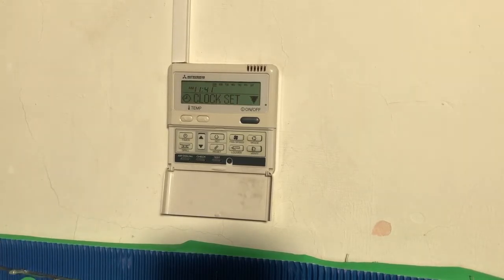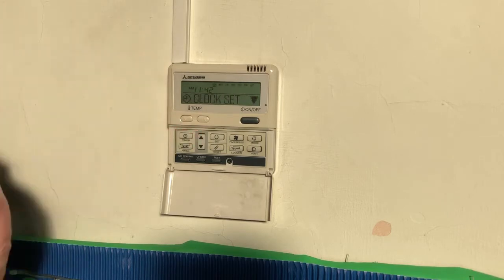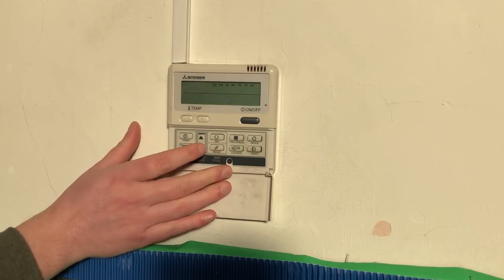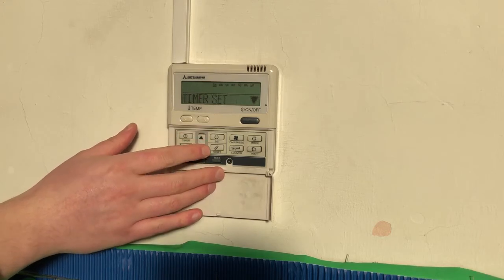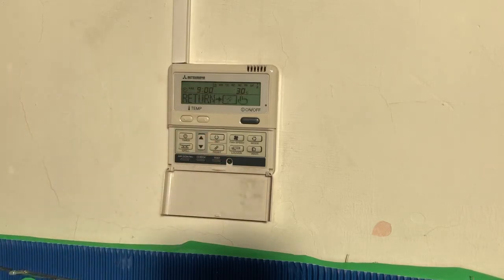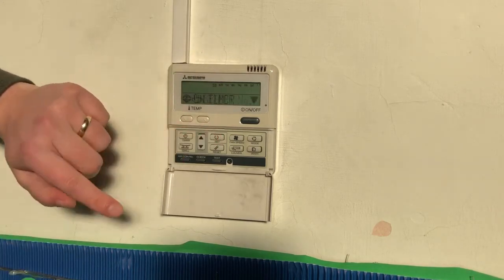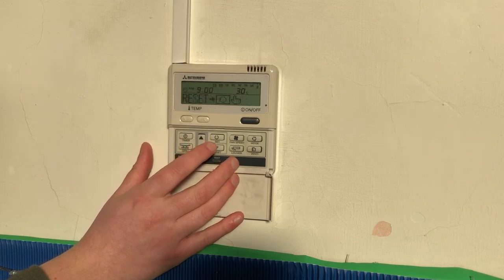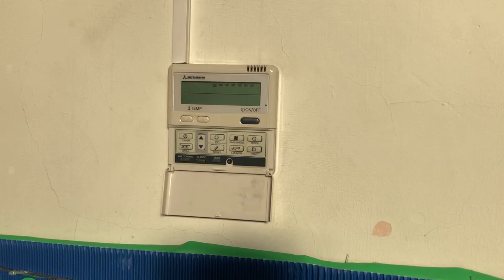Church Heater Timers Instructional Video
Carley Evangelical Baptist Church is a fellowship of individuals who desire to strive together for the proclamation of the Gospel. We believe that God is for all people and we pray that anyone searching for the truth can find answers here with us.

Come and visit! We worship at: Carley Church, Wharf Street North, Leicester, LE1 2AB

May the grace of our Lord Jesus Christ, and the love of God, and the fellowship of the Holy Spirit be with us all, now and evermore. Amen.